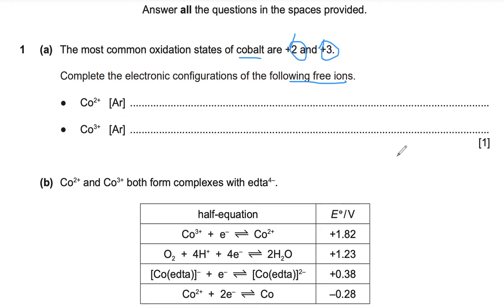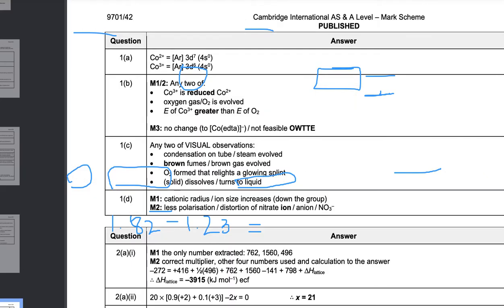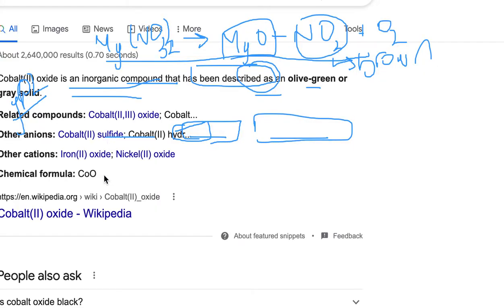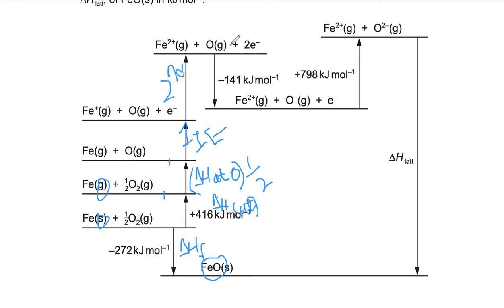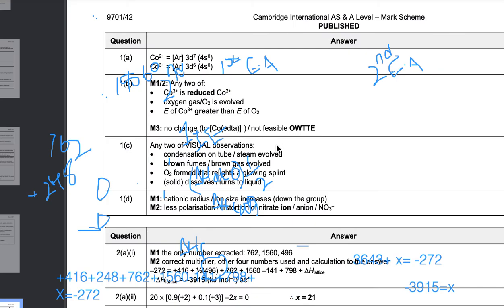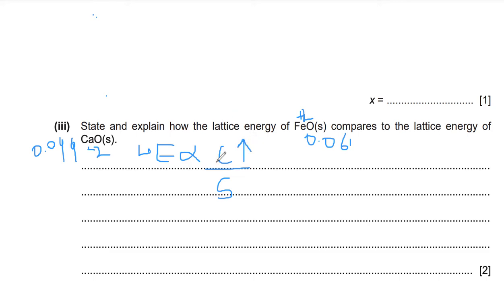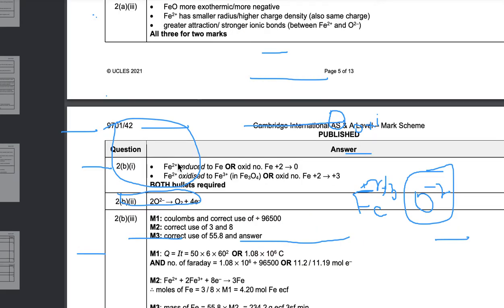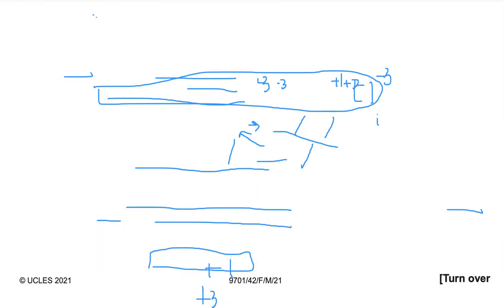FEB MARCH 2021 PAPER 42 CHEMISTRY ALEVELS 9701 PART 1